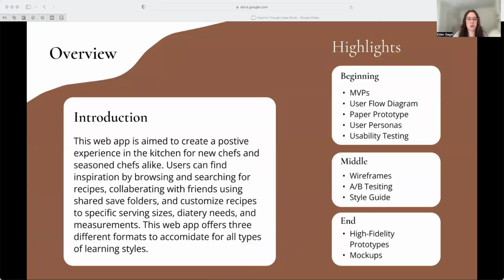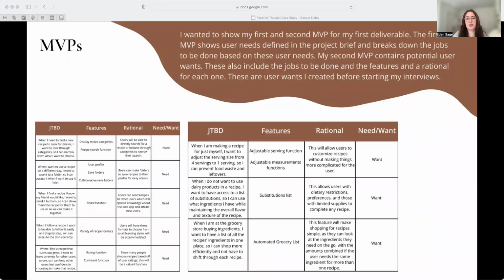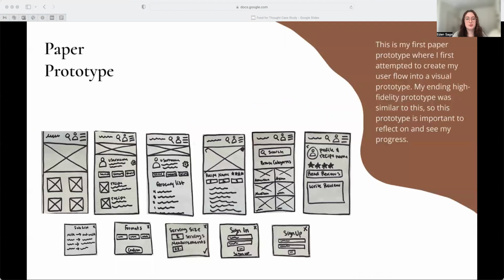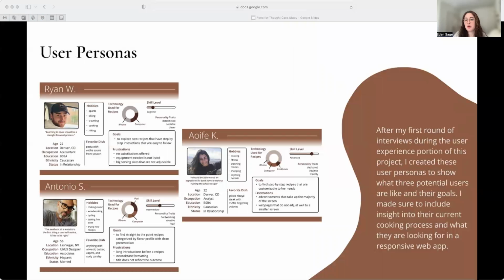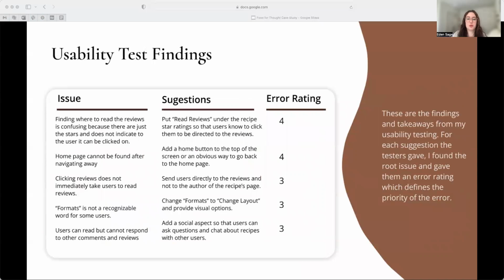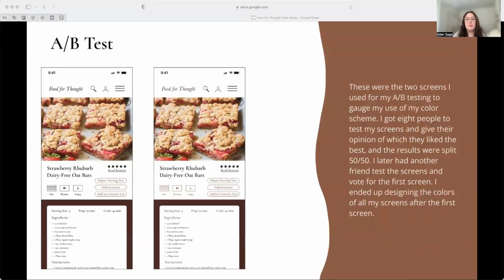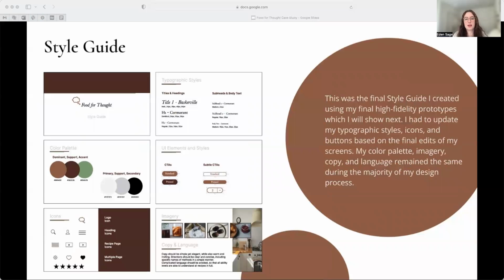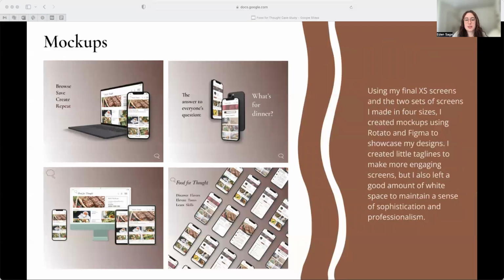Food for Thought - Responsive Recipe Web App Presentation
CareerFoundry UI Immersion 2022